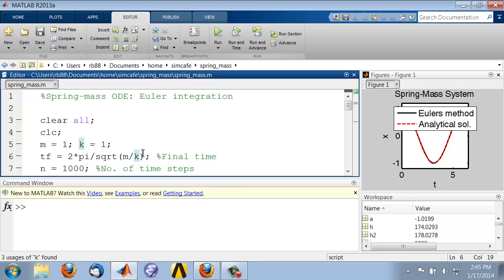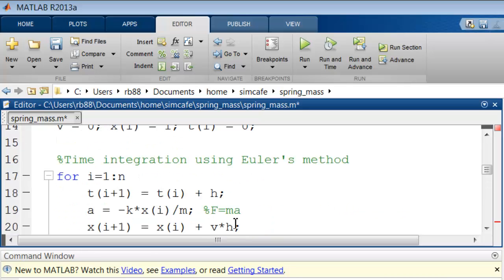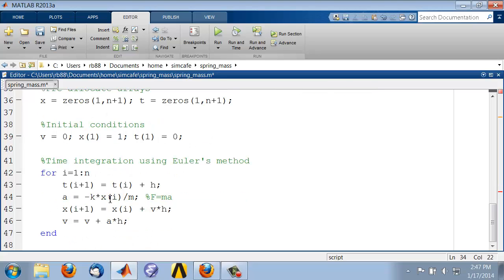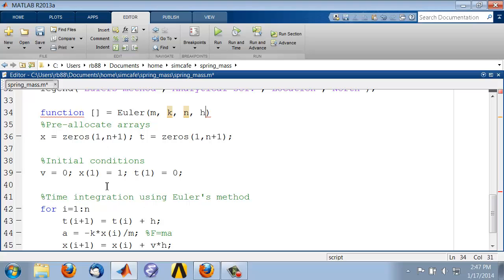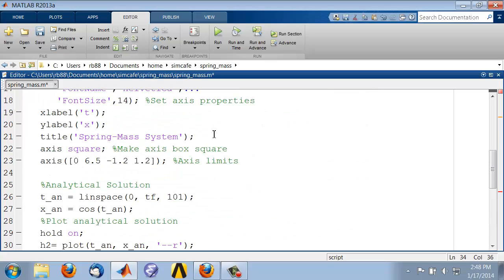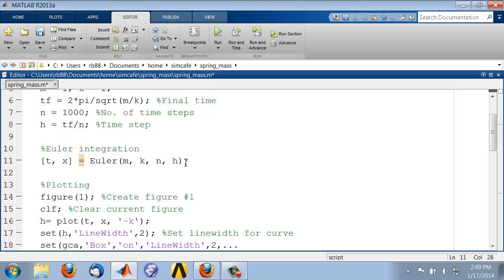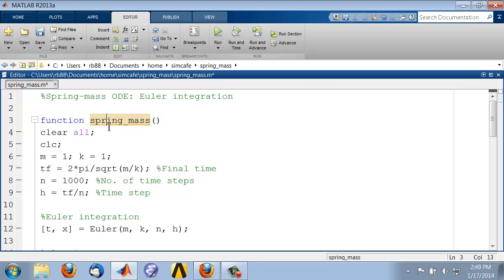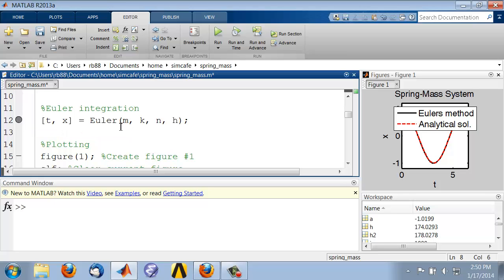Spring-Mass in MATLAB: Function Creation